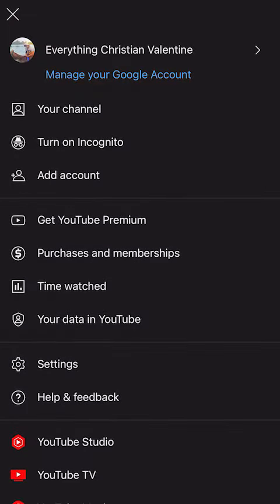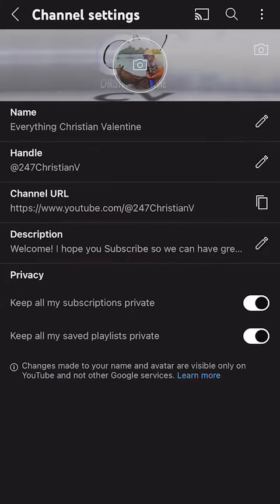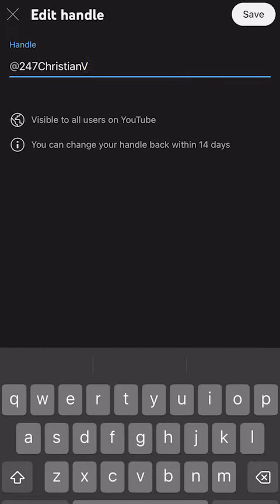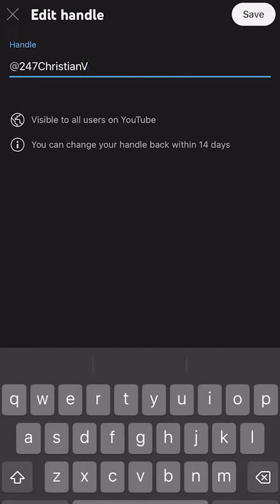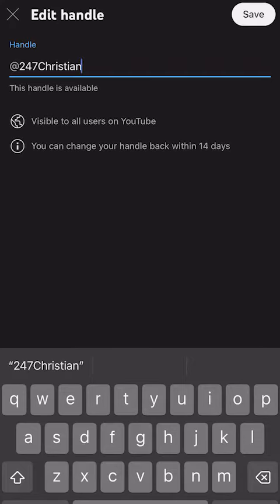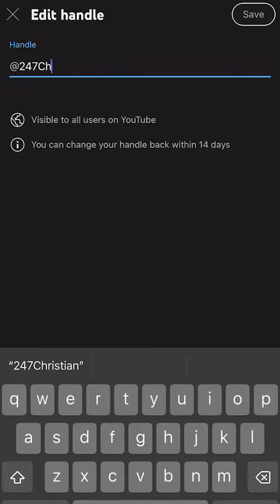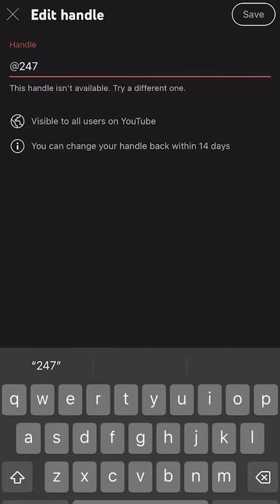YouTube Handles - How To Create Your YouTube Handle NOW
YouTube  announced that it would be rolling out handles for YouTube channels but the process hasn't been easy to create a custom handle. Whether you’ve just heard about them or you already got an email from YouTube saying it’s time to choose one, you’re probably wondering what they are and how they’re different from YouTube channel names.

WHAT IS A YOUTUBE HANDLE
YouTube handles are another way to identify your YouTube channel, but they are separate from YouTube channel names. They’re similar in appearance to the usernames you’ve seen on Twitter and TikTok. Example: @HouseHighlights. Once created, YouTube handles also come with a URL to match that follows this format name].

Are they different from YouTube channel names?
Yes. Channel names are separate identifiers for a given YouTube channel. While multiple YouTube channels can have the same channel name, YouTube handles are meant to be totally unique to each YouTube channel. So with this latest update, your channel will have a channel name, a handle, and a URL. The handle is expected to help make finding your specific channel and connecting with the correct creator easier.

When can users choose a handle?
YouTube officially announced the launch of its handles on October 10, and one of the announcements said that YouTube would roll out the ability to choose a handle to users “over the next few weeks.” When YouTube is ready for you to choose a handle for your channel, it will notify you via email and YouTube Studio. That’s when you’ll be allowed to choose one. You’ll then have until November 14 to choose a handle. According to its help guide on the matter, if you don’t choose one by then, YouTube will automatically assign you one “based on your channel name.”